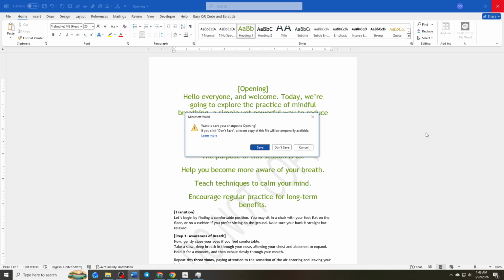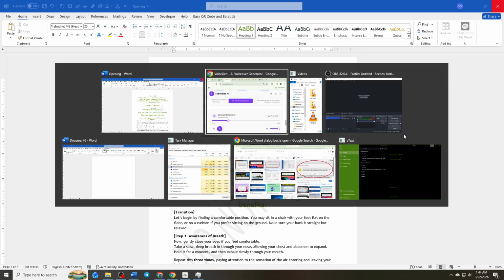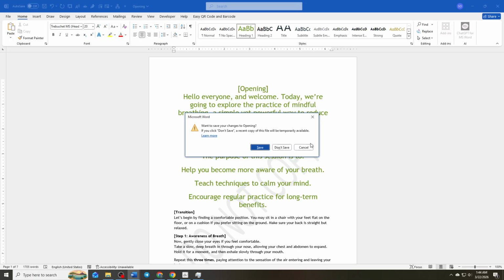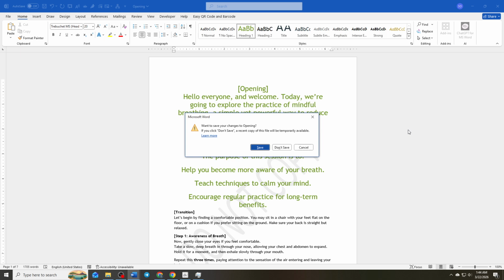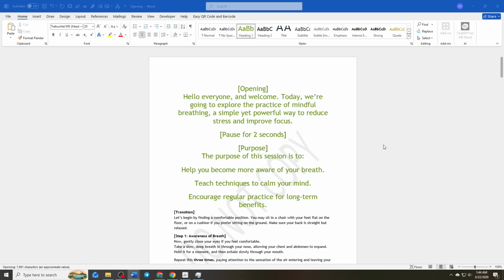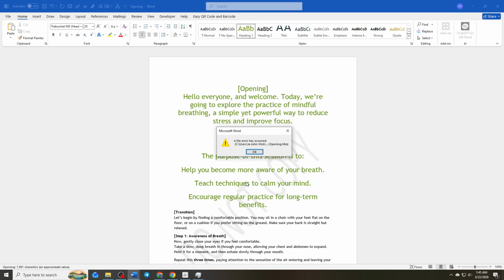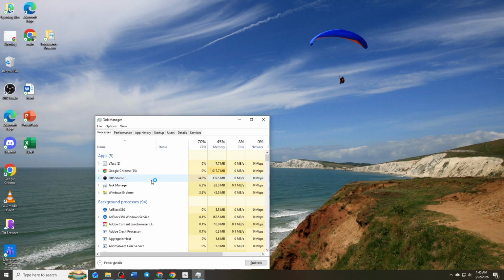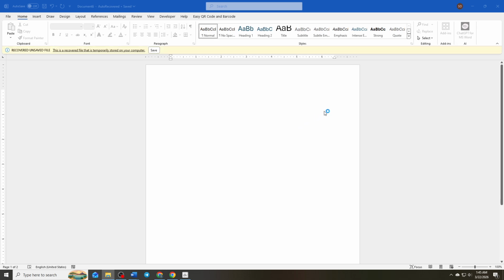How To Fix You Cannot Close Microsoft Word Because A Dialog Box Is Open [2026 Guide]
In this video, we dive into a common issue that Microsoft Word users face: the inability to close the application due to an open dialog box. Discover the root causes of this frustrating problem and learn effective methods to resolve it quickly. Whether you're working on a critical document or simply trying to exit the program, this guide will help you regain control of your workflow.

By the end of this video, you'll understand how to troubleshoot and fix this dialog box problem in Microsoft Word. Watch now and start today to enhance your productivity!